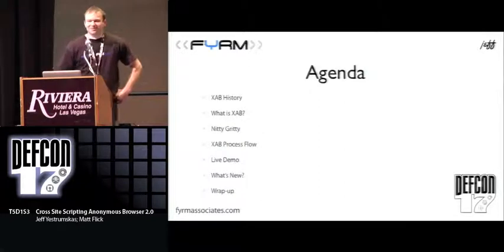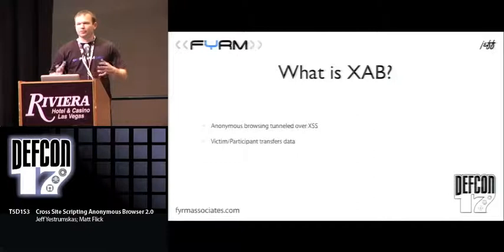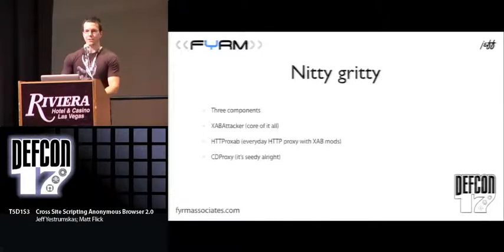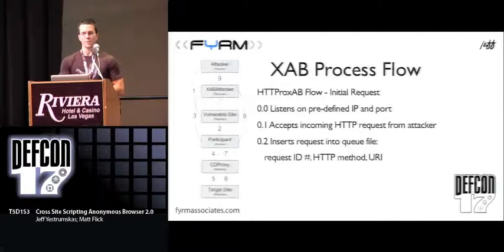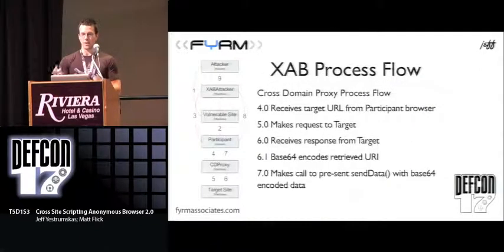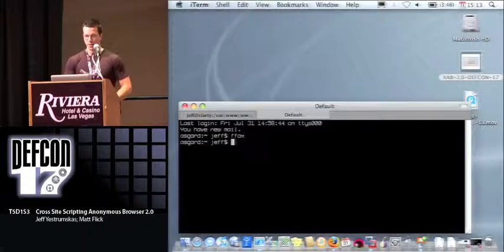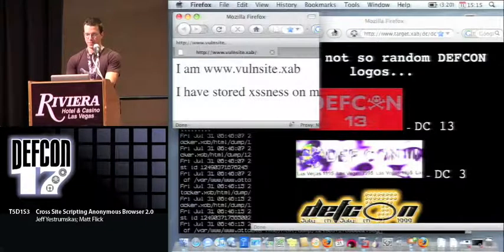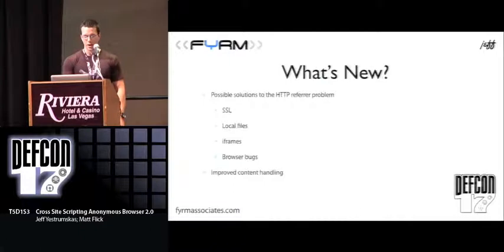DEF CON 17 - Jeff Yestrumskas and Matt Flick - Cross Site Scripting Anonymous Browser 2.0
Cross Site Scripting Anonymous Browser 2.0
Jeff Yestrumskas Security Researcher
Matt Flick Principal at FYRM Associates

Cross Site Scripting Anonymous Browser, Version 2.0 Earlier this year, the Cross-site Scripting Anonymous Browser ("XAB") was presented as a new perspective on how we could extend the functionality of browser technologies, form dynamic botnets for browsing, and create an unpronounceable acronym all at once. We continue the madness with the second incarnation of the XAB framework.

XAB hasn't really revolutionized attacks or defenses in its short lifespan, nor is it great at factoring primes. However, it has opened the minds of a few by demonstrating an interesting way to combine unlike ideas and creating a new animal all of it's own. Think of it as forced social networking, without ever really knowing whom you're talking to, or what they're saying.

We will provide a brief review of the technology, pour over the trials and tribulations of the enhancements and additions of the past 6 months, provide a live demonstration of the improvements and continue the conversation about the future of the framework.

Jeff Yestrumskas is in charge of information security for an international application service provider, but still enjoys getting his hands dirty. His professional background spanning over a decade includes forensics, leading penetration tests, application security services and teaching others to do the same.

Matt Flick For more than 9 years, Matt Flick has developed his career in the information security industry, with expertise in application security and other areas within information security management, services, and auditing. Matt has worked with both commercial and federal government clients to help plan, develop, and assess their information security programs. Matt is currently a Principal with FYRM Associates Inc., an information security professional services organization, and a member of OWASP DC, ISACA and ISSA. Mr. Flick has previously presented at Blackhat DC 2009.